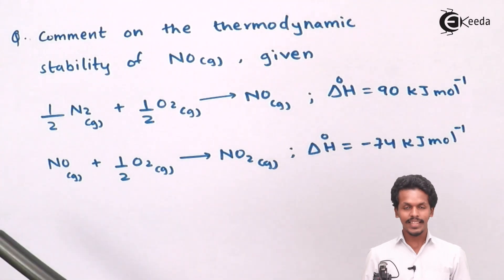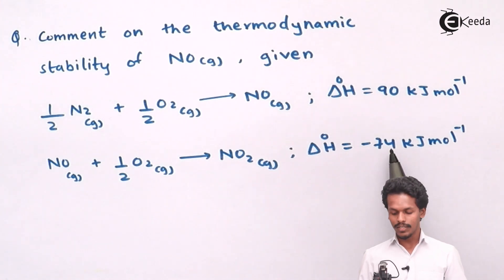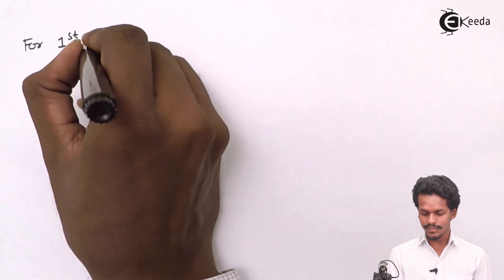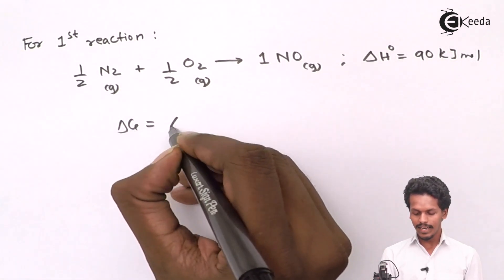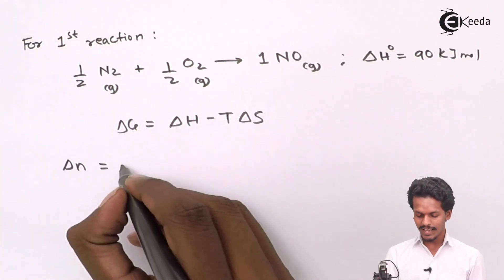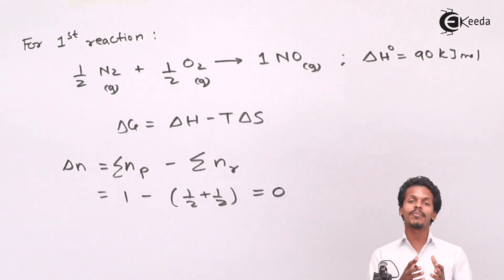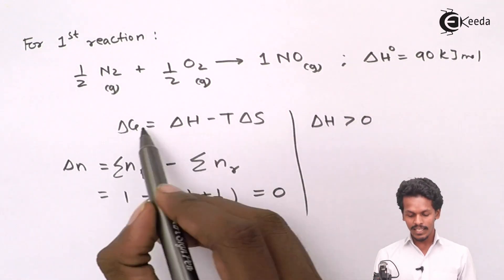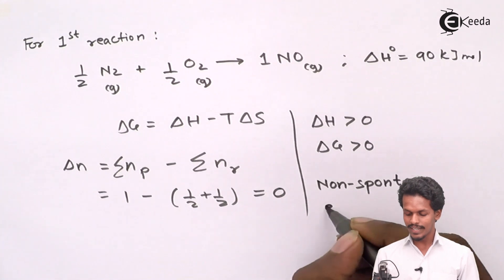Gibbs Free Energy Problems 7 - Chemical Thermodynamics - Chemistry Class 12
Gibbs Free Energy Problems 7 Video Lecture on Chemical Thermodynamics  chapter of Chemistry Class 12 for HSC, IIT JEE, CBSE & NEET.

Happy Learning : )